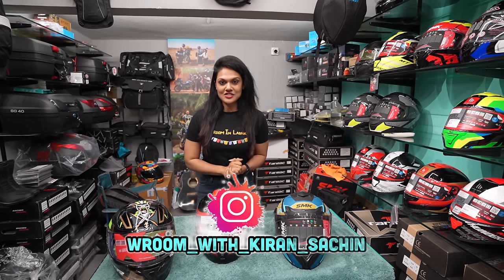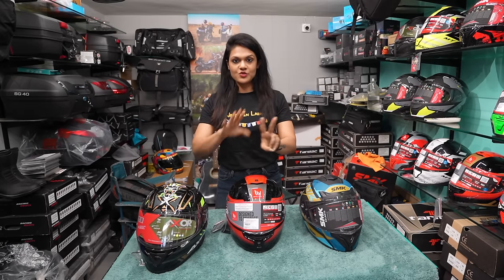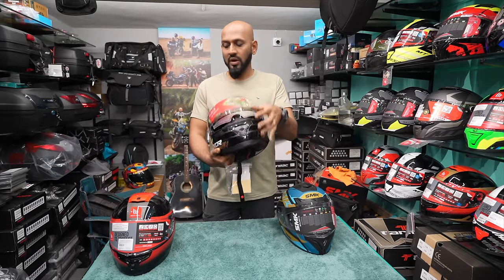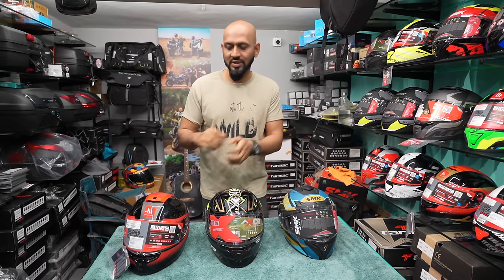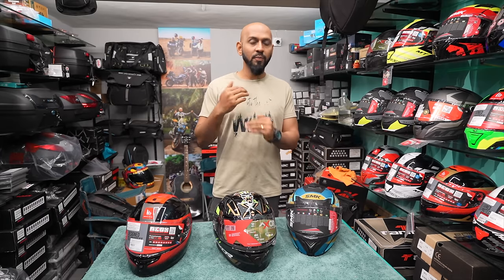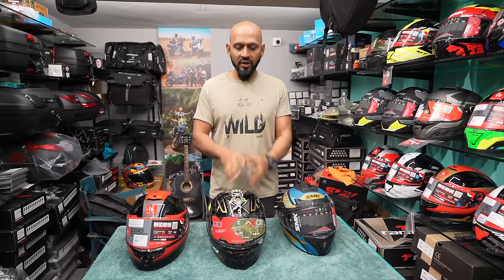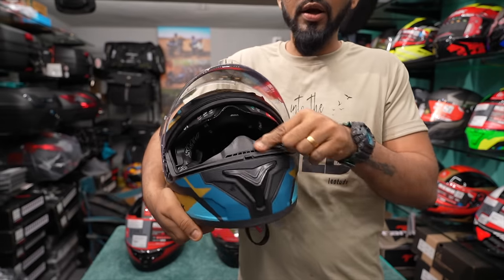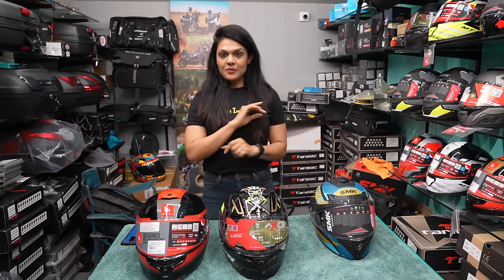SMK, AXOR Or MT Which one is the Best Helmet under 5000 ₹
We are a Mumbai based Biker couple (Kiran) and (Sachin). We have been riding since last 8 years and till date we have ridden for more than 3 lakh kms plus on our individual bikes. We have done all India ride on our individual bikes covering the stretch and breadth of our beautiful country and almost all the poles.

Location  - Wroom Store, Shop no. 4, Pushpak Society,
Plot C-7, Sector 9, Airoli, Navi Mumbai, Maharashtra 400708